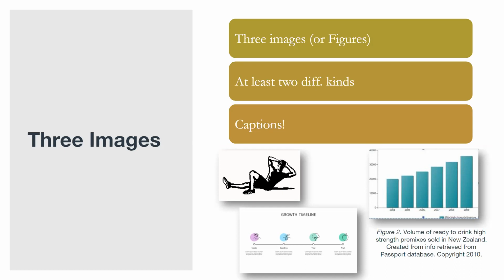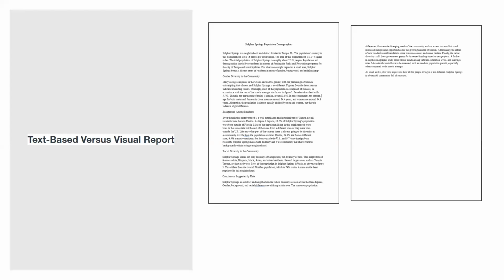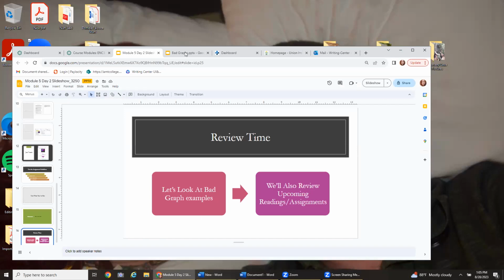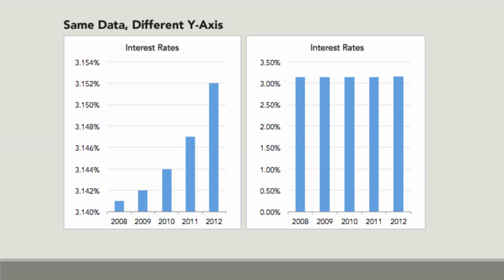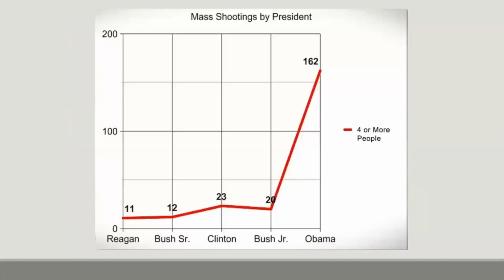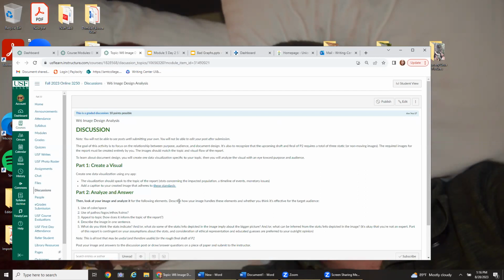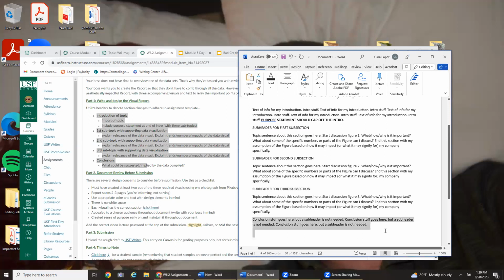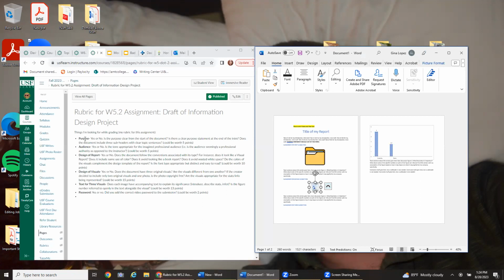3250 Week 6 Stuff